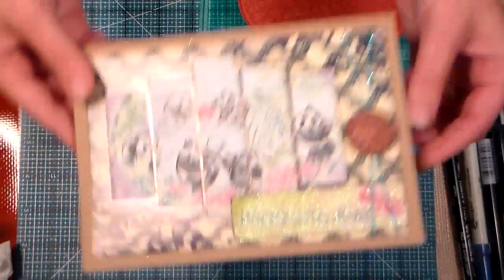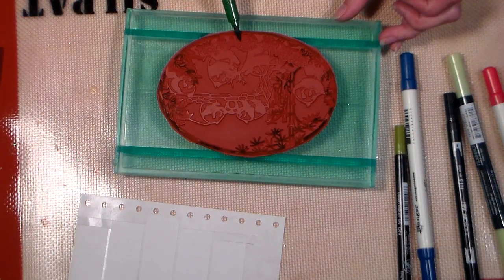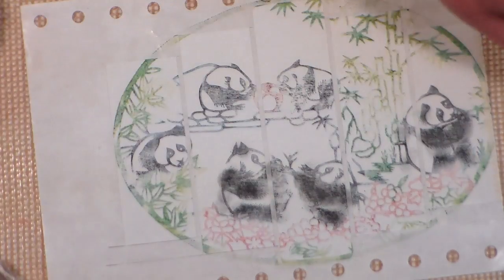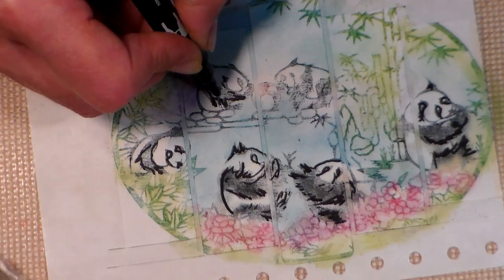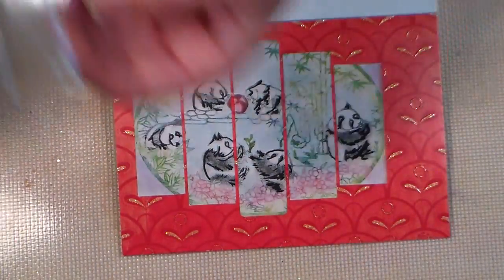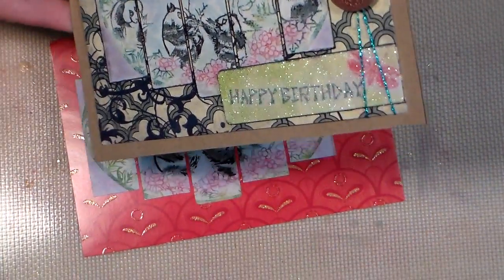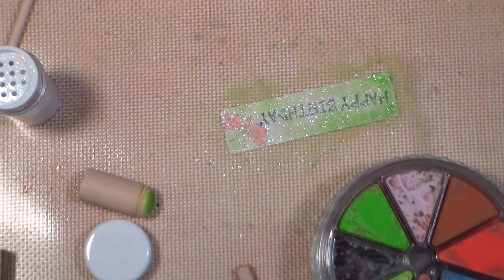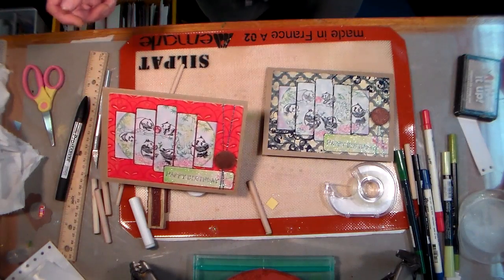fun sticky label cards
I love using non-traditional supplies for stamping. Today I'll show you how to use office supply labels to make a window pane card and how to use it in place of cardstock and adhesive sheets to glitter stamp. I love that idea because it is so much cheaper!

You will need:
Watercolor markers
office supply labels
chalks and blenders
card base and pattern paper as desired.
contact paper

We will color the rubber stamp with markers and stamp on the labels then we will add more color to the design with chalk. Contact paper is used to transfer the design onto your designer (patterned) paper. Then we will stamp on the stick side of another label, sprinkle it with clear glitter and adhere it to the card. We will outline all labels and add embellishments to finish.